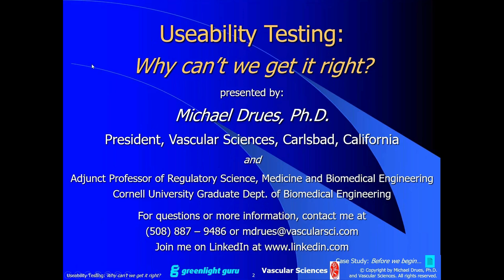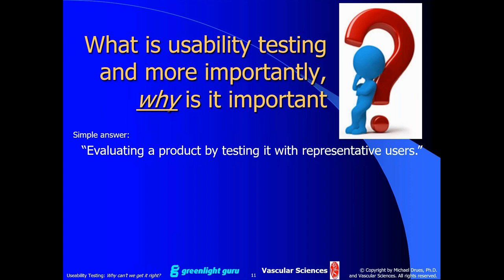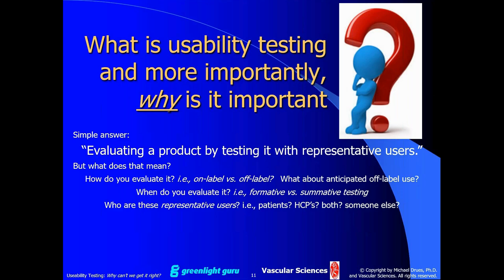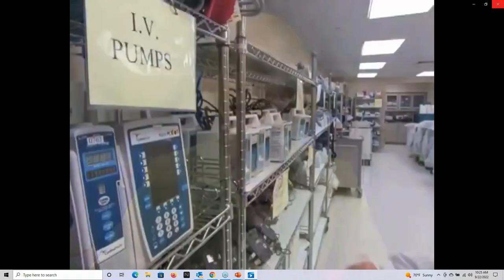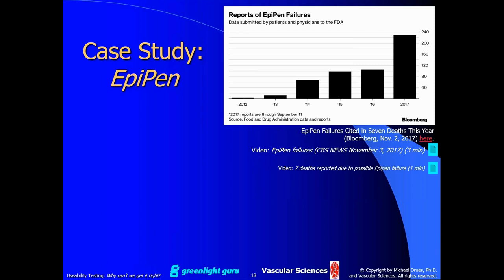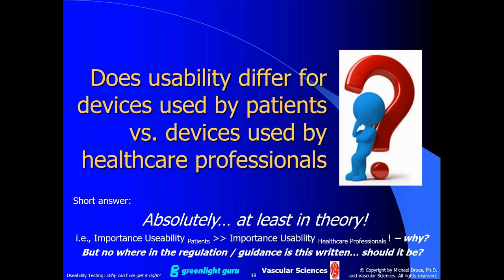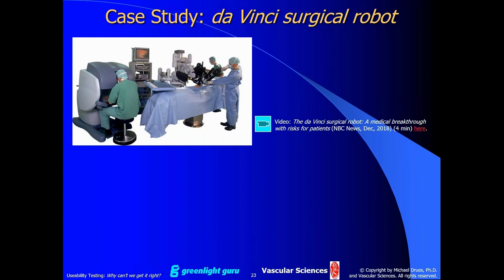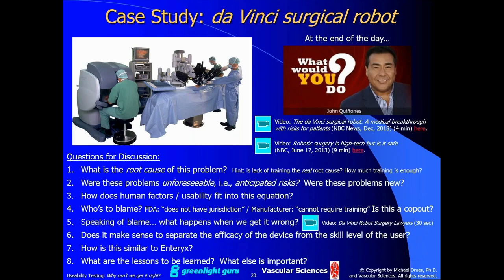Usability Testing: Why Can’t We Get It Right?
This on-demand webinar, hosted by Greenlight Guru, delves into the complexities and challenges of usability testing in the medical device industry. It critically examines current practices and explores how usability testing can be improved while meeting regulatory requirements.

Main points covered:
1. The essence of usability testing and its importance in the medical device field.
2. Historical context and evolution of usability testing requirements.
3. Differences in usability considerations for patient-operated versus healthcare professional-operated devices.
4. Contrasts between pre-market and post-market usability testing.
5. Strategies for enhancing usability testing effectiveness alongside regulatory compliance.
6. Future challenges in usability, such as personalized devices, and approaches to address them.

Target Audience:
• Regulatory Affairs Professionals
• QA/QC Personnel
• Design and Development Engineers and Technicians
• Product and Product Development Management
• Medical Device Executives